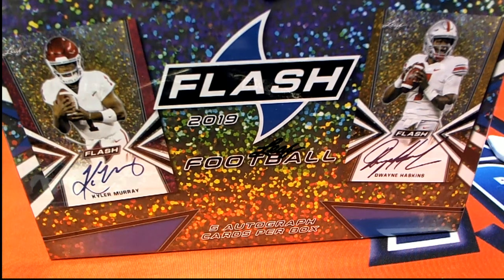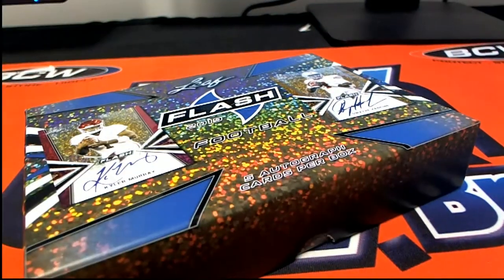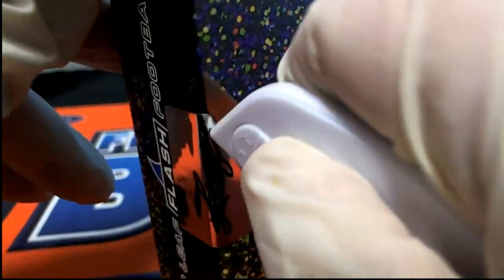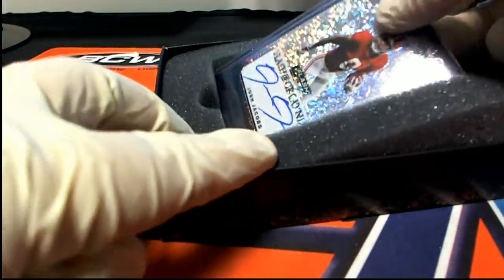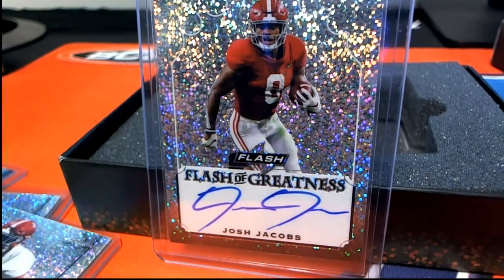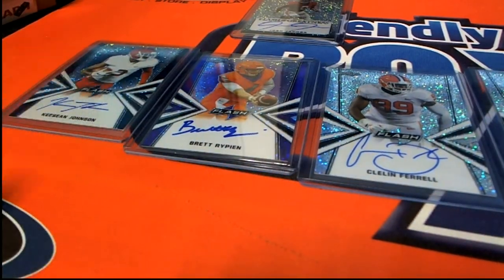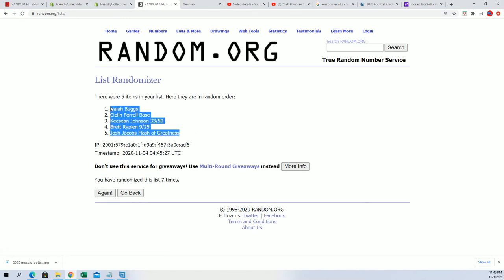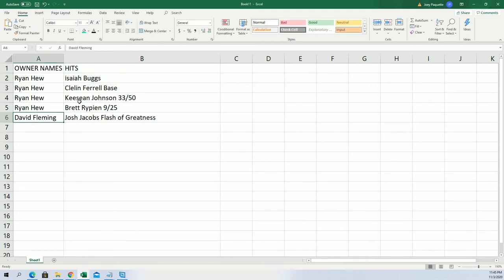2019 LEAF FLASH FOOTBALL ID 19LFFLRHB306